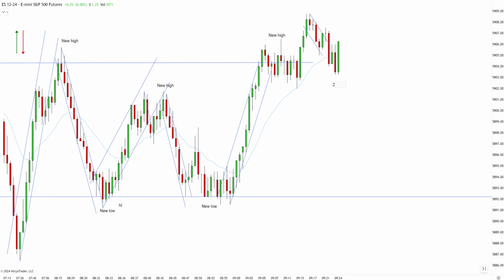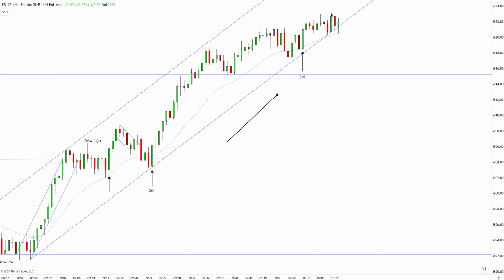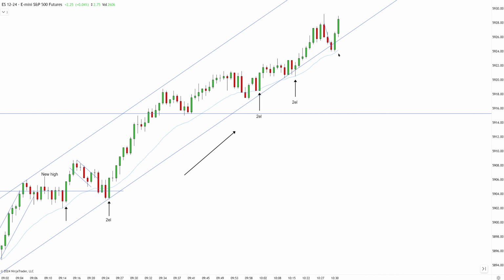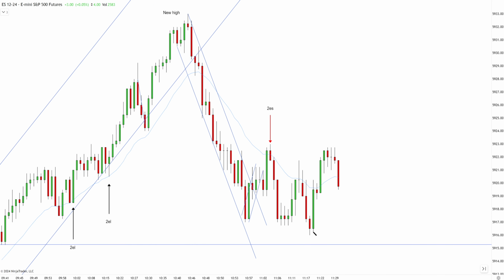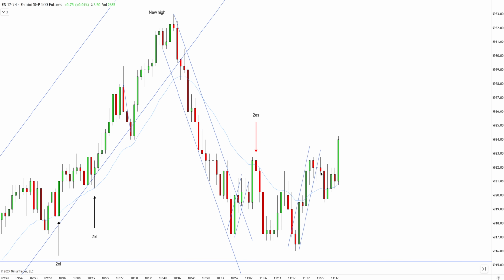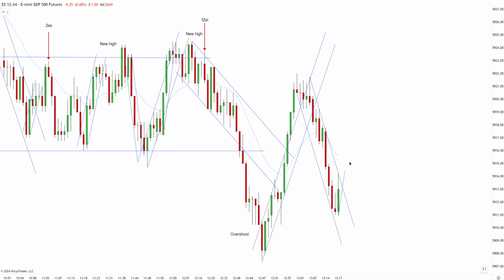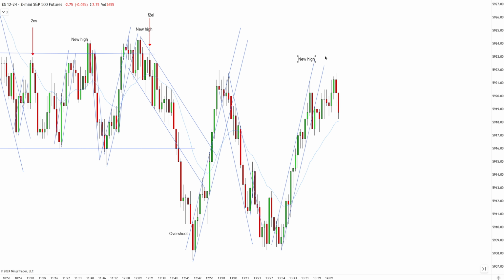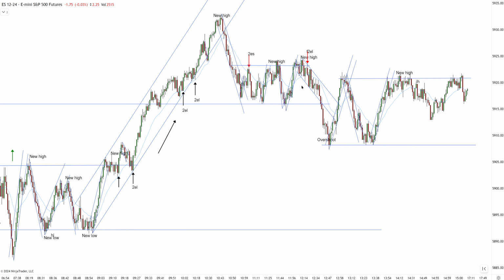Price Action Strategy For Day Trading